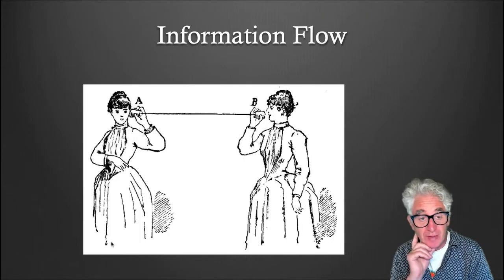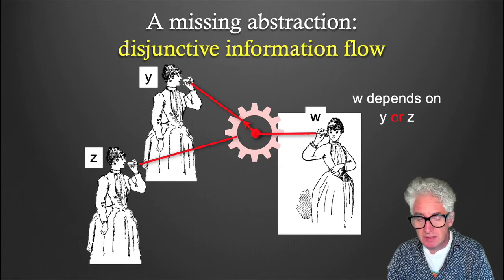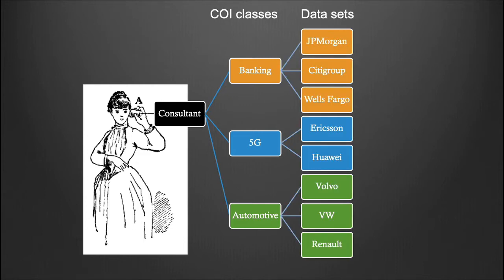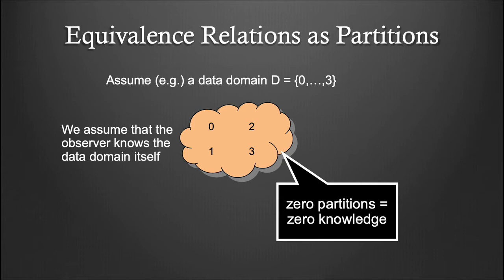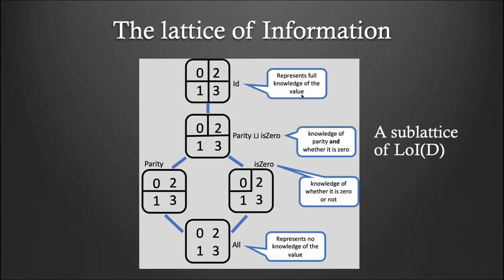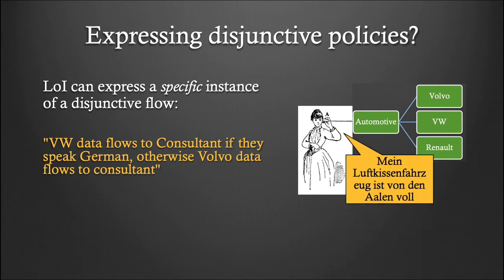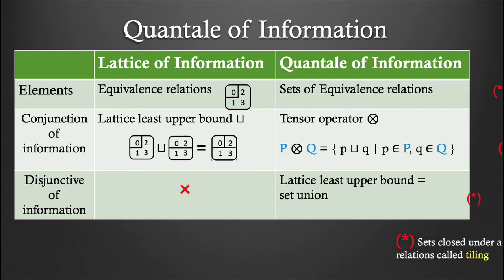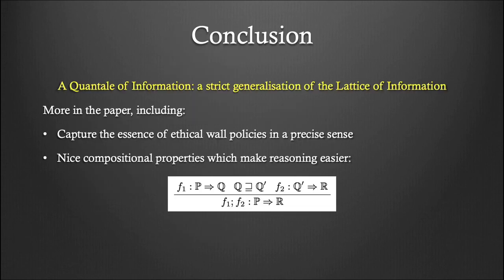A Quantale of Information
CSF 2021 Session 2: Information Flow and Language-Based Security
Sebastian Hunt, David Sands